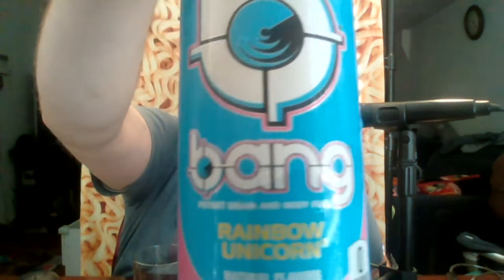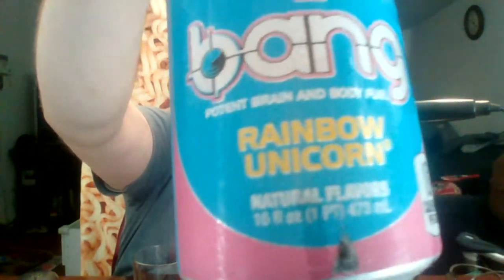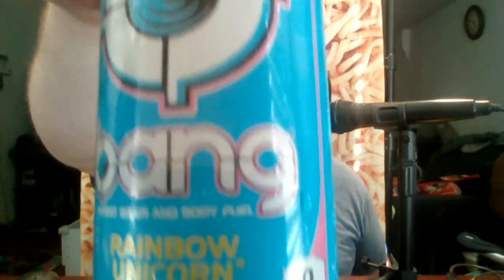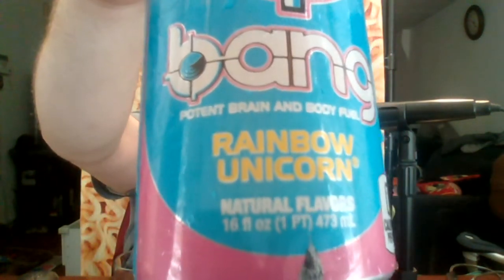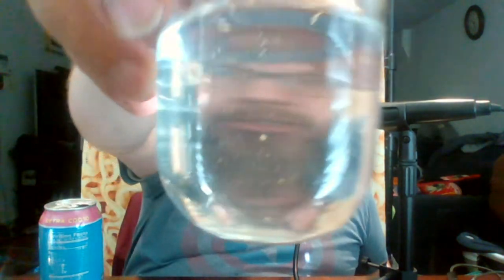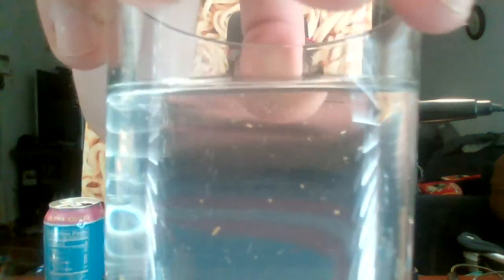Bang Energy Review. Rainbow Unicorn Flavor.